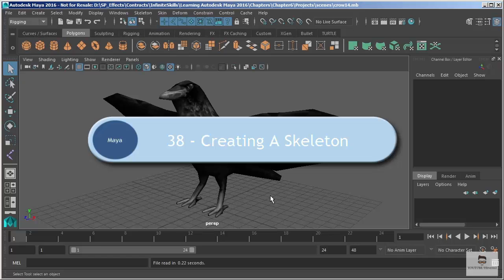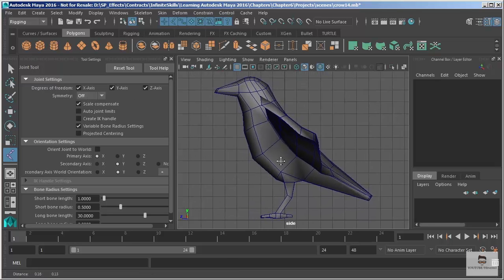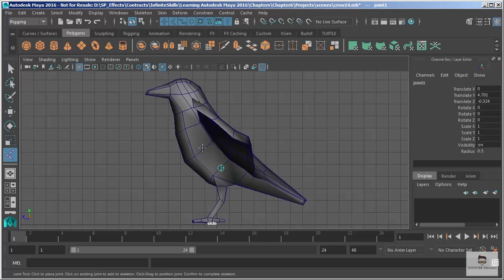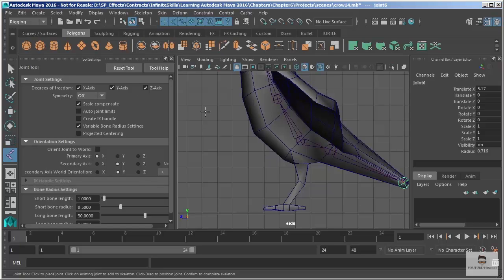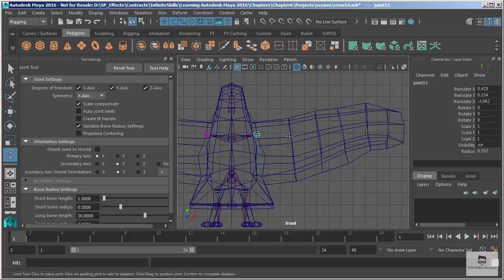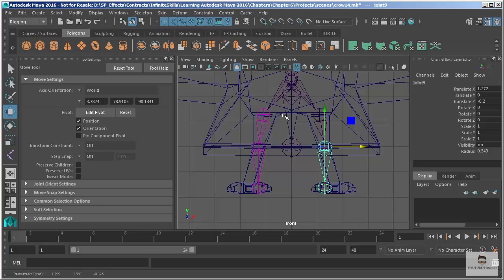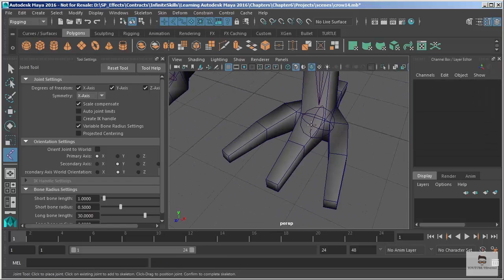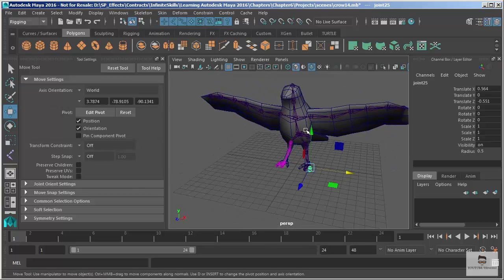A.S| Maya Tutorial for Beginners 2016| 38 - Creating A Skeleton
description

- Primitive Objects
- Transforming Objects
- Parenting And Grouping
- Hypergraph
- Outliner
- Image Planes
- Introduction To Curves
- Modifying Curves
- Polygon Modeling
- Texturing
- Rigging and Weighting
 -Animation